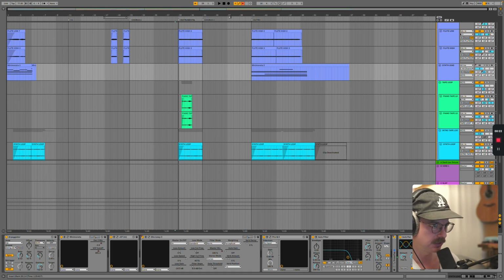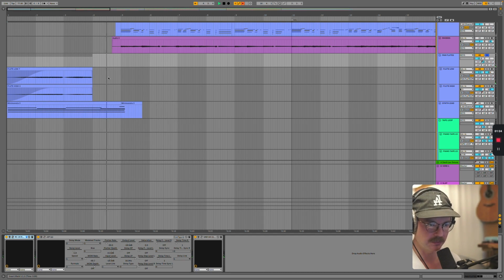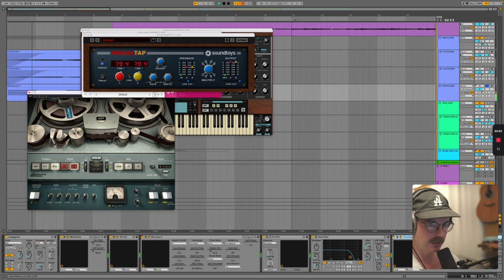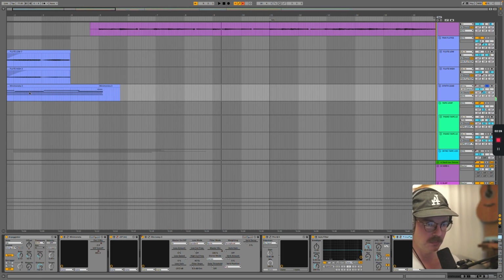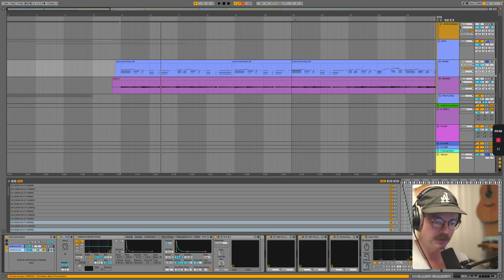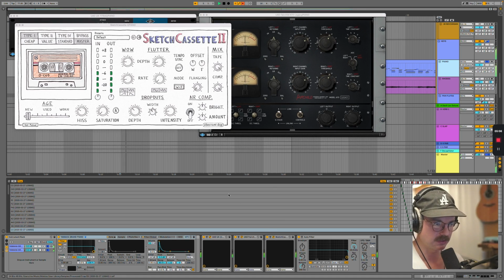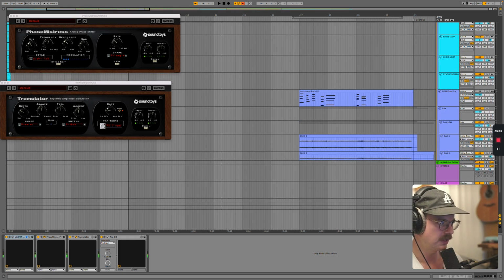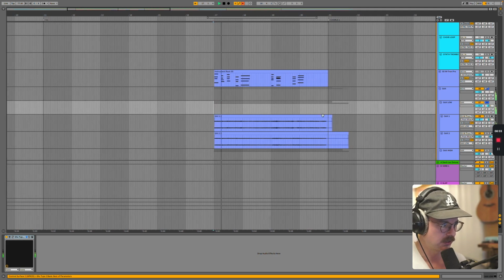Hand Rolled - Mixing Keys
I jump into how I approached mixing keys on my new single Hand Rolled.